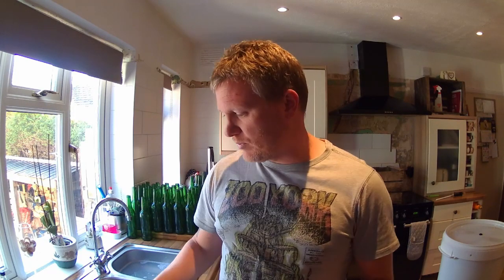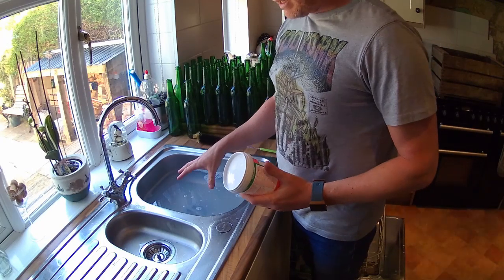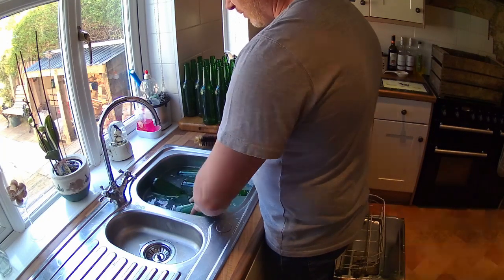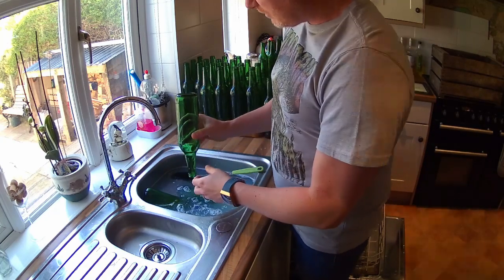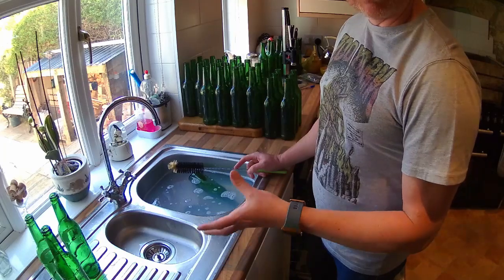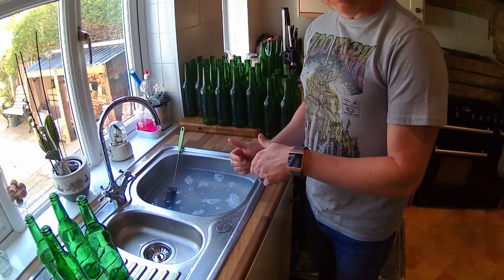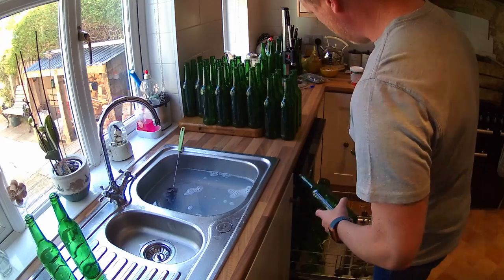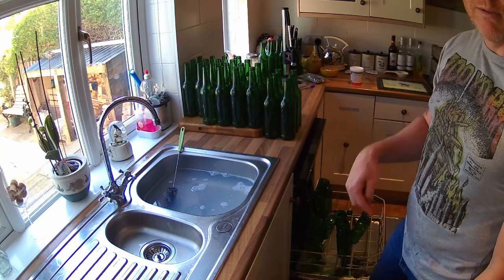Home Brew - How To (How I) Double Sterilise (Sterilize) Beer Bottles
Video showing you have I double sterilise (sterilize) beer bottles on bottling day.

'Life of Pauley' is my YouTube channel depicting some of the activities I get up to in my normal everyday life.  I try to upload videos as often as possible and try to make my content as interesting and informative as possible, and also funny (when its funny its very funny!).

I know a little about a little but not a lot about a lot, I just try to apply common sense and a little know how.

Pauley